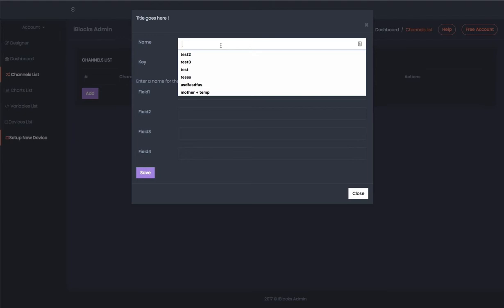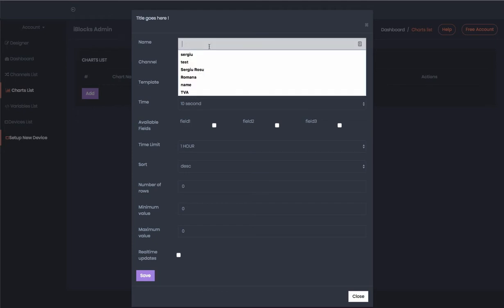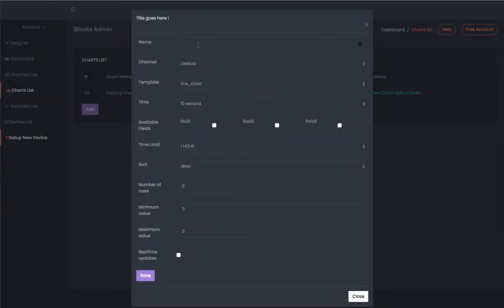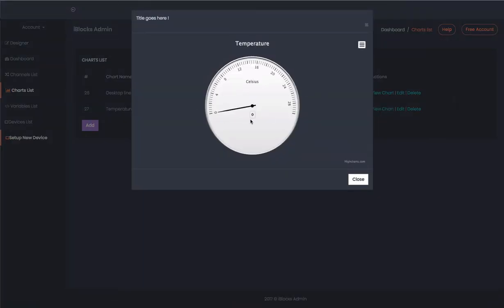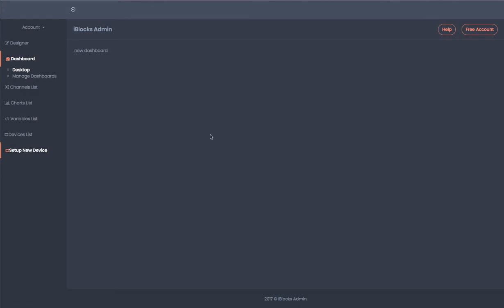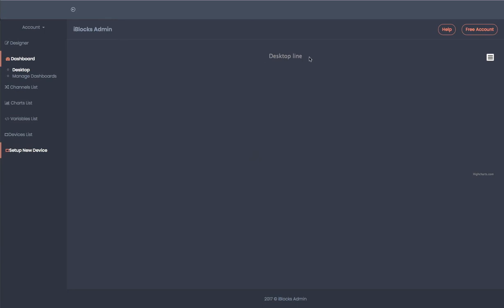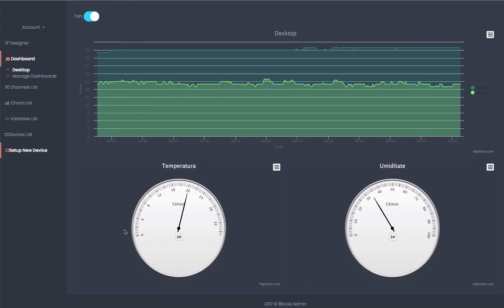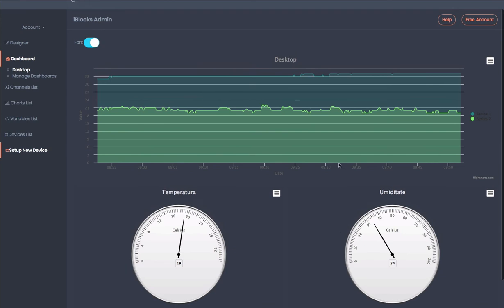Initial account setup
Setting up the iBlocks account for a minimal use.